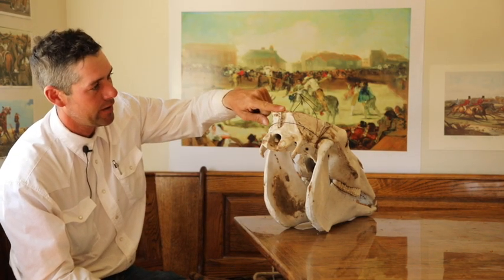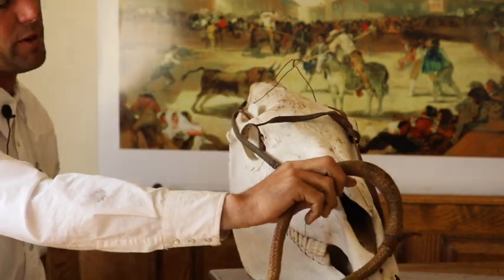Poll Pressure in the Hackamore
To send a horse for training, colts through show horses and everything in between, contact Thacker Training in Fallon Nevada.

Check out my book "The Started Colt: Horsemanship as an Art" on Amazon, Barnes and Noble or ReaderHouse.com

Stand Alone Feed TM Check them out Champions Stand Alone

Rogue Cinch Co and Rogue Photography